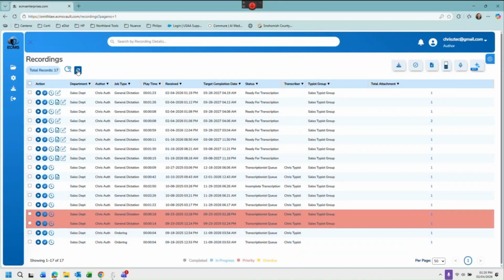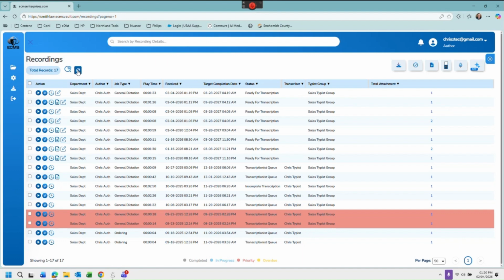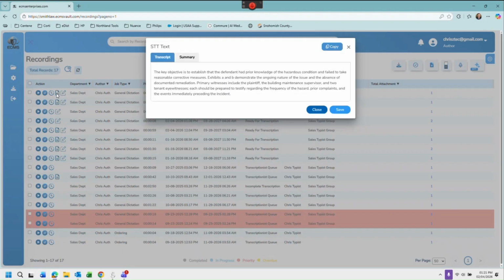ZephyrTec | Sending a Job to Speech-To-Text Manually in ECMS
ECMS Demo: Manually Sending a Job to Speech‑to‑Text

In this quick ECMS demo, we show how to manually send dictation recordings through ECMS’s AI‑powered Speech‑to‑Text engine. Learn how to select jobs, send them for transcription, and view the generated transcript and summary once processing is complete.